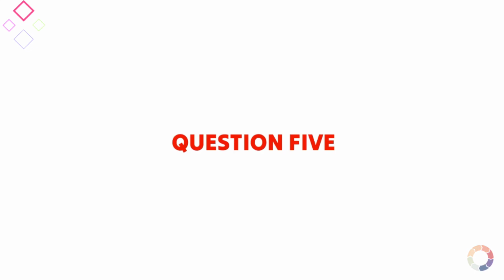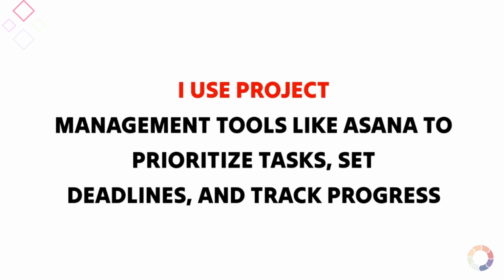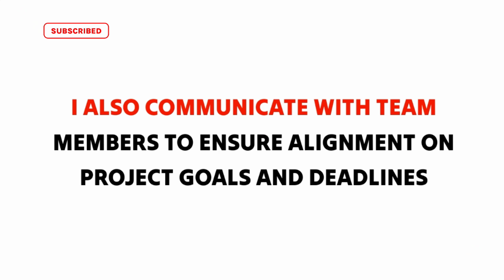Top 5 Cvent interview questions and answers